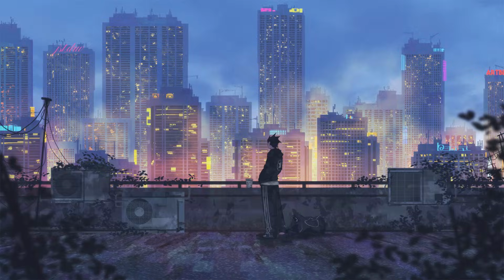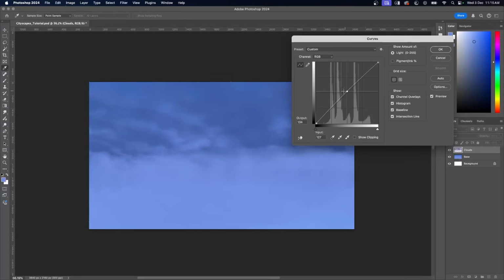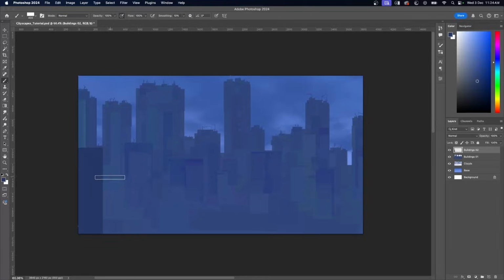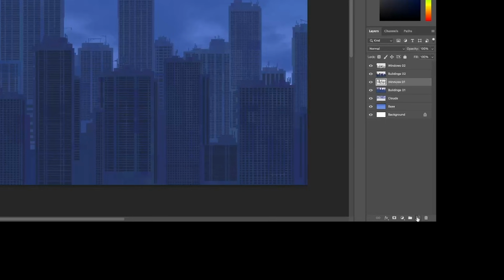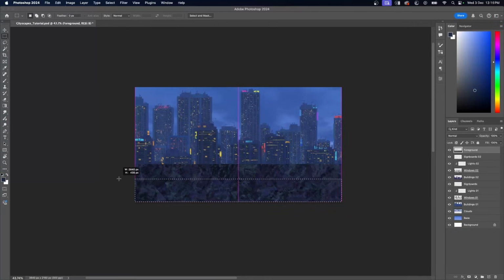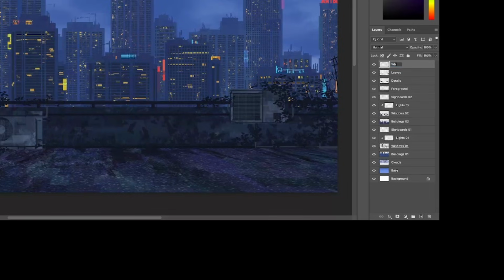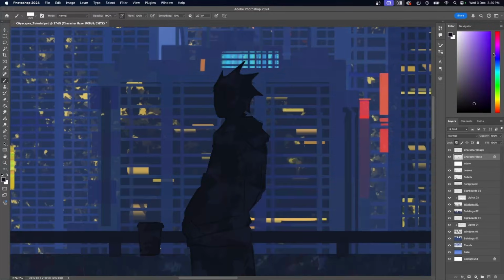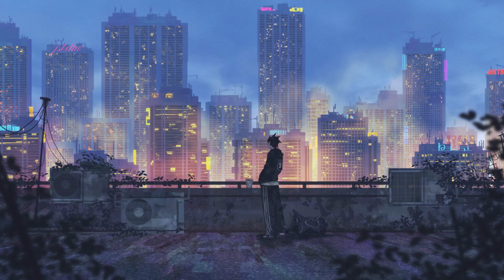How To Paint Cityscapes Easily - Easy Art Tutorials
Here's how to paint cityscapes easily on any digital art software.